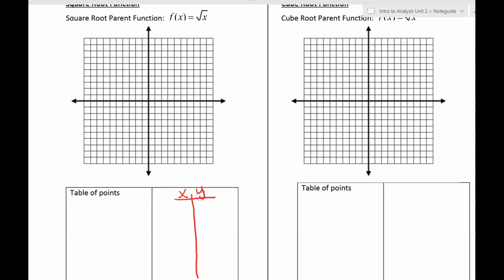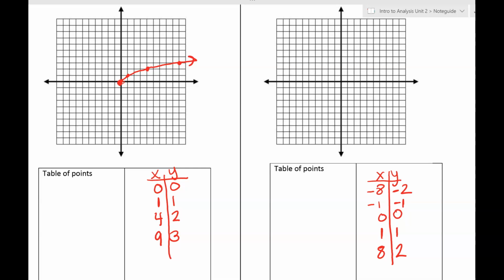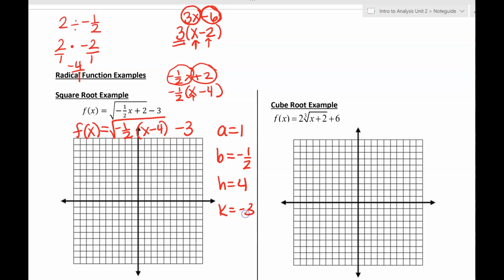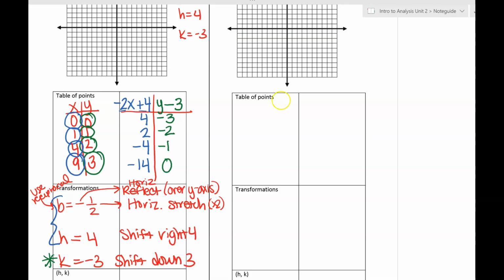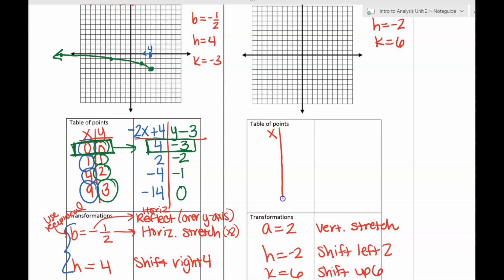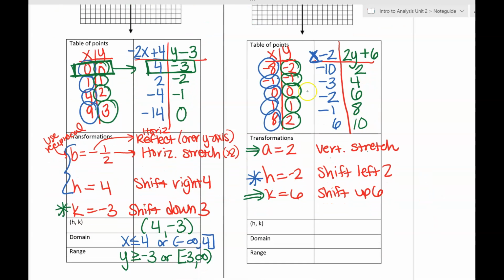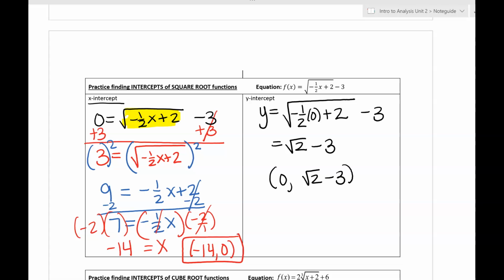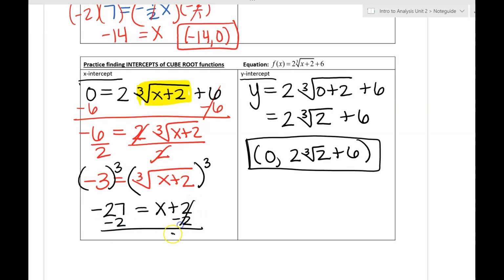Intro Unit2 skill 3 Notes